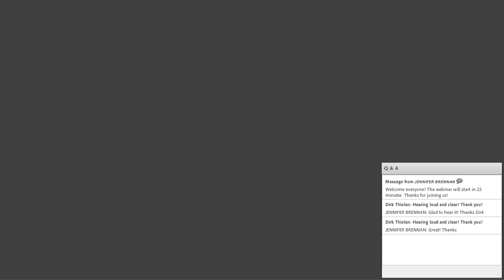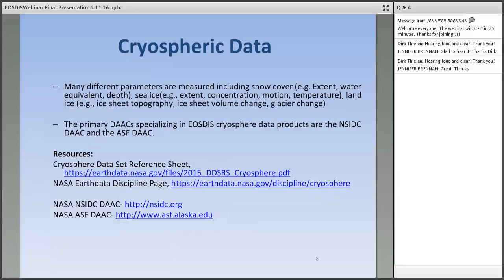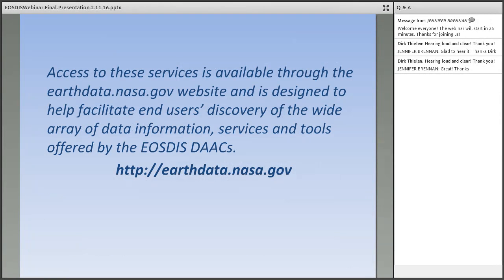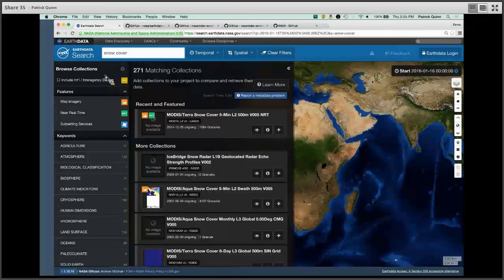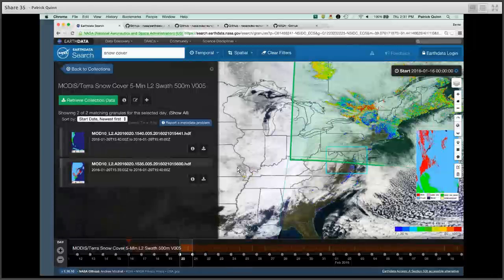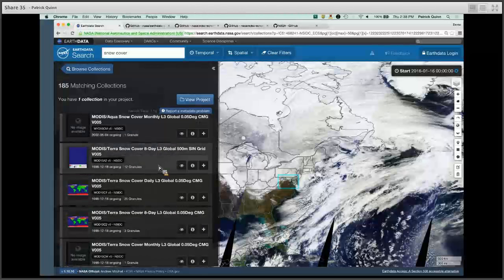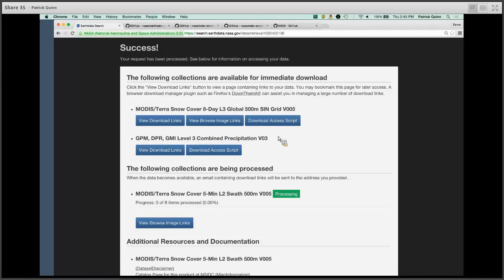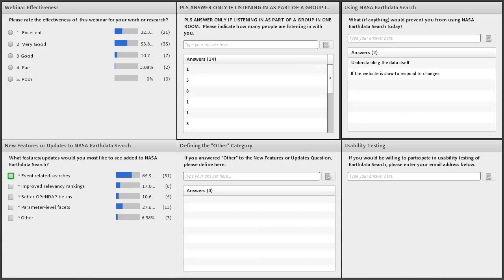Earthdata Webinar: Discover Earth Science Data with NASA Earthdata Search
NASA’s Earth Observing System Data and Information System (EOSDIS) provides end-to-end capabilities for managing NASA’s Earth science data. These data represent some of the most complex and diverse earth science data sets on the planet from various sources, including satellites, aircraft, field measurements, and numerous other programs within EOSDIS.

NASA's Earthdata Search application connects scientists to their data by making search, discovery, visualization, and access faster and easier than ever. During this webinar we will take you on a tour of the Earthdata Search application, highlighting key features and functionality. A live demonstration featuring a data use case example is also  provided